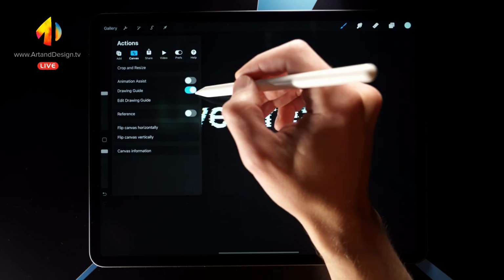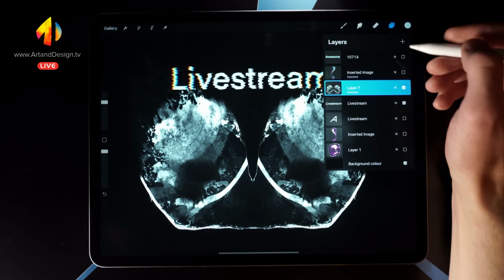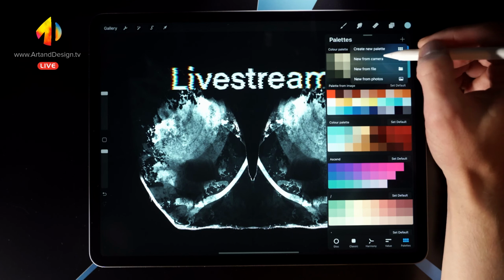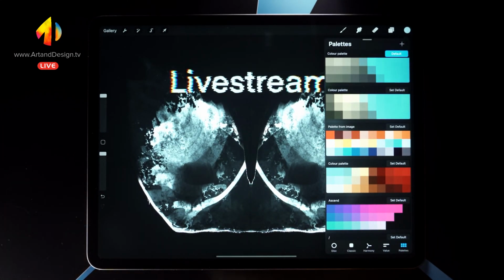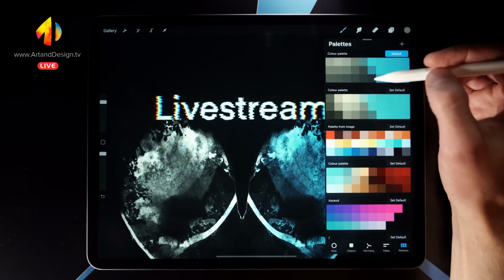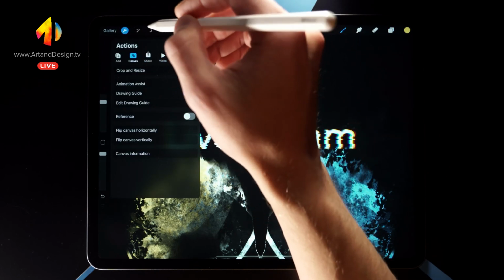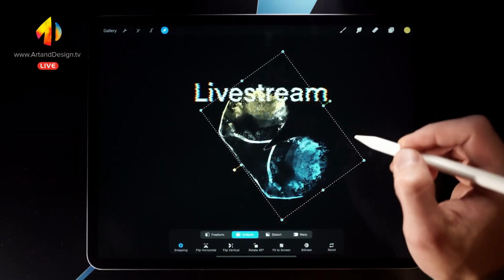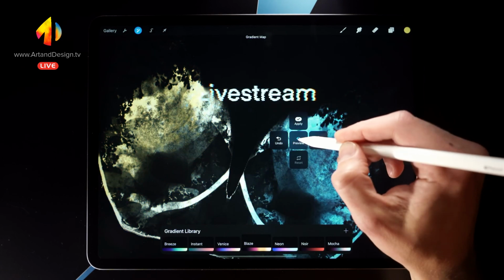Procreate 5X Beta: First Look at New Features!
Dive into the exciting world of Procreate 5X with this exclusive beta preview! Join me as I explore game-changing features before the official September 21st release.

In this livestream, I'm showcasing revolutionary Procreate 5X innovations including the new Reference feature for maintaining canvas scale while working on details, Image and Face tools for anatomy studies, direct Text Tool capabilities, stunning Image Effects like glitch, Camera-based Palette Creation, improved Transformation controls, and powerful Gradient Maps. Whether you're a professional illustrator or digital art enthusiast, these updates will transform your creative workflow.